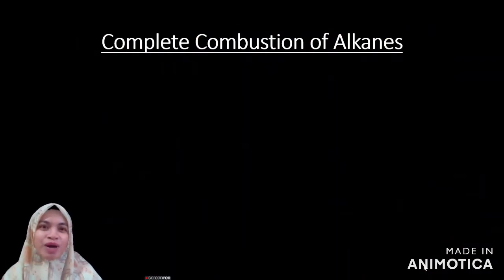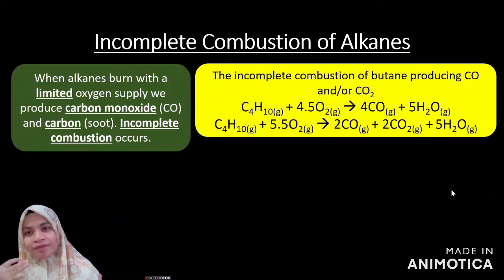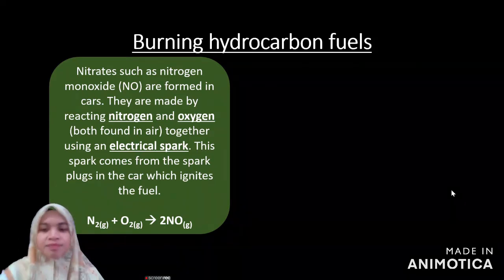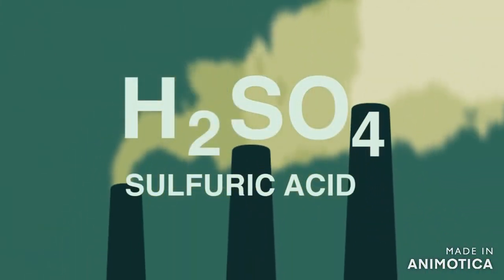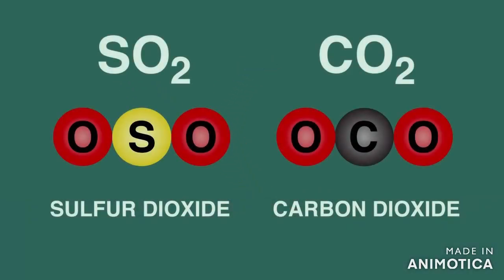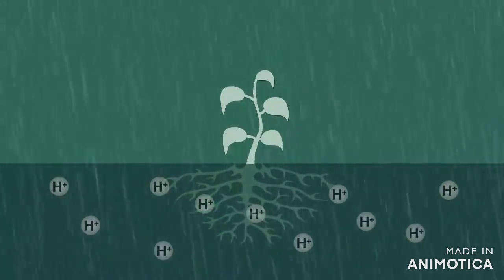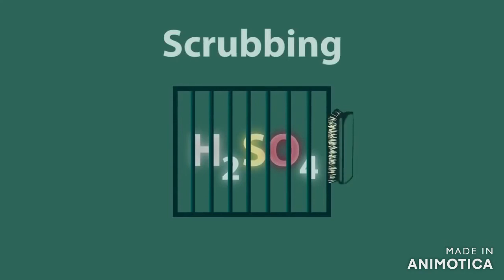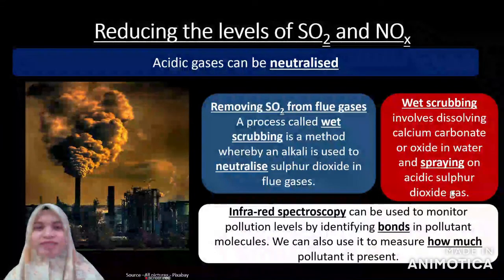Hydrocarbons as Fuels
Learning Outcomes
- describe and explain how the combustion reactions of alkanes make them suitable to be used as fuels in industry, in the home and in transport
- recognise the environmental consequences of:
  - carbon monoxide, oxides of nitrogen and unburnt hydrocarbons arising from the internal combustion engine and of their catalytic removal
  - gases that contribute to the enhanced greenhouse effect
- outline the use of infra-red spectroscopy in monitoring air pollution